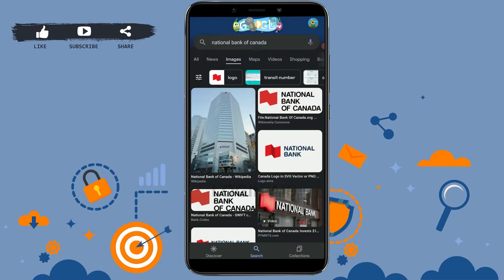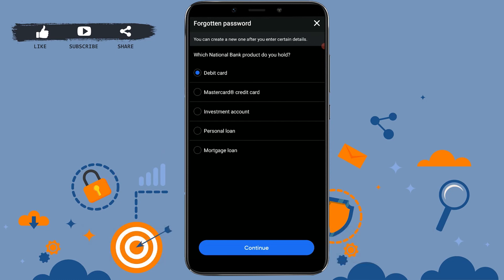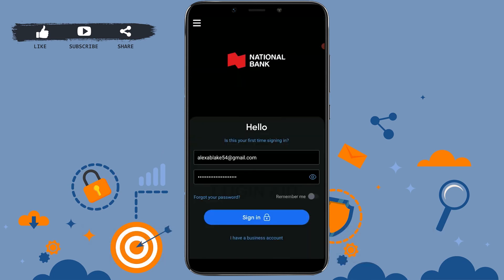National Bank of Canada Mobile Banking Login 2022 | National Bank of Canada App Sign In Help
Don't know how to Log in to the National Bank of Canada Mobile Banking Account?